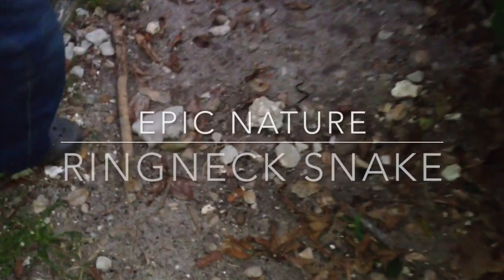tiny ringneck snake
This video is about tiny ringneck snake